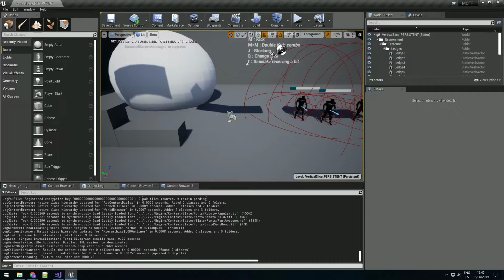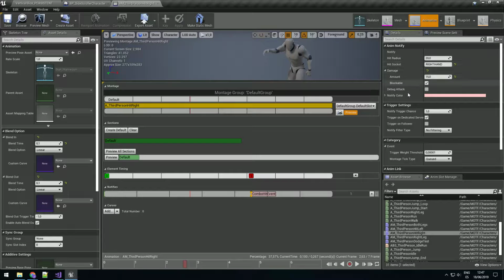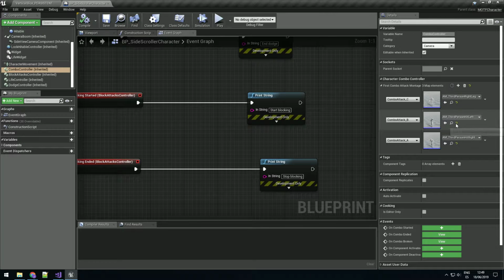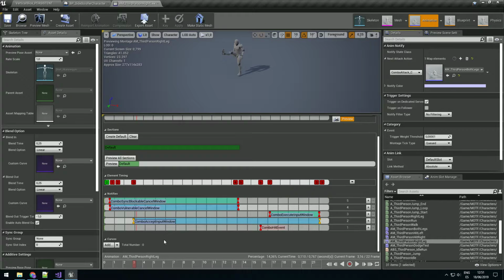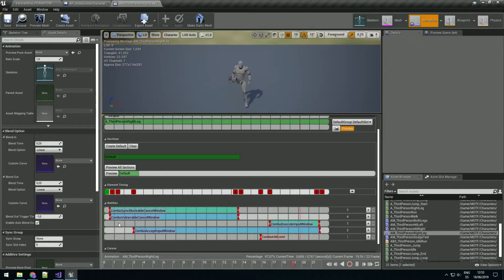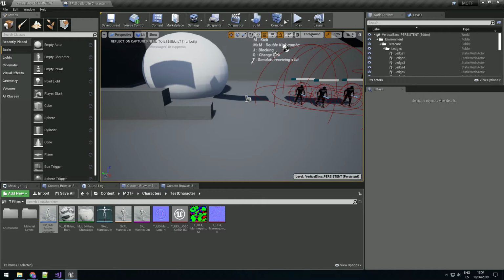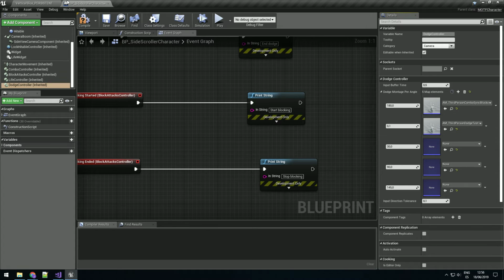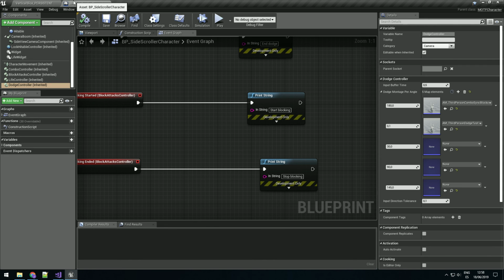Memories: explanation of combo and dodge system for animators